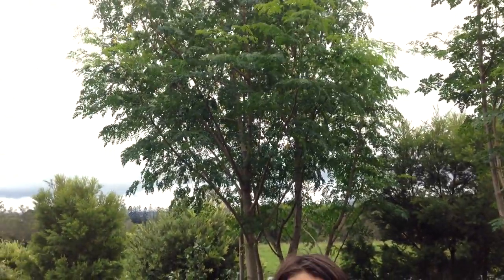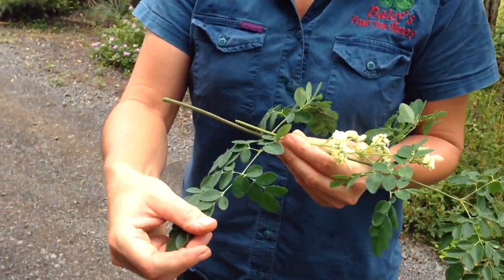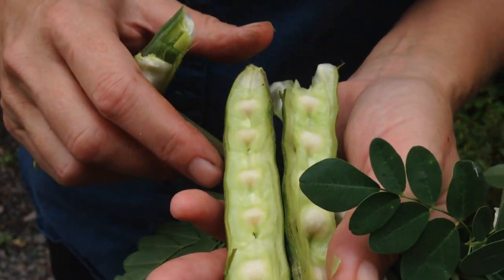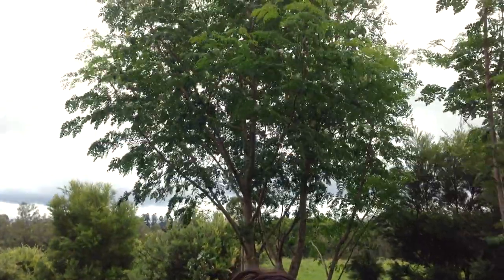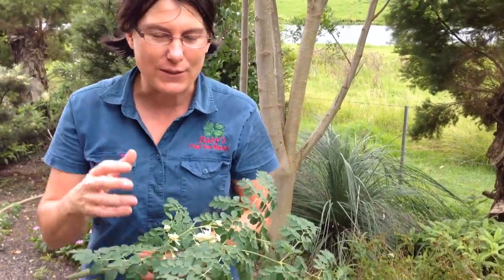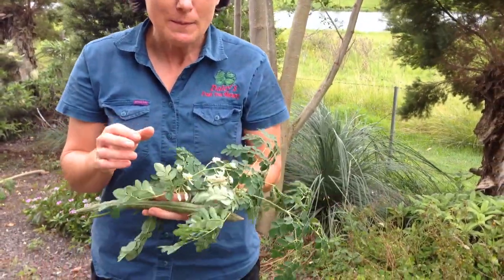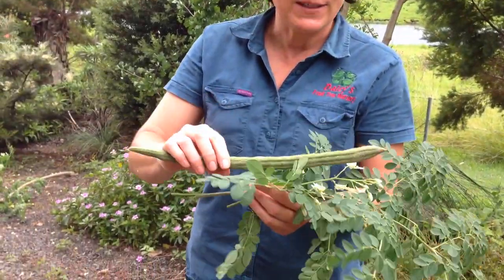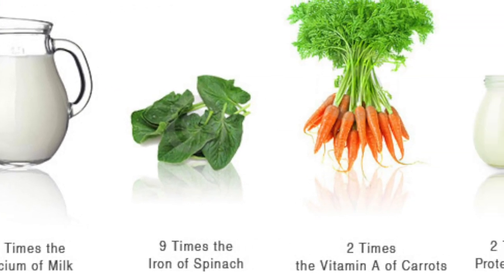Moringa Tree Easy to grow Easy to use ( Drumstick Tree )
The moringa tree is the perfect ingredient to almost any dish including Green Smoothies, Tea, Stir fries, Salads. The flowers, Seeds, Leaves and roots can all be used. The health benefits are amazing and it grows so well and quickly it is often nicknamed a miracle tree.